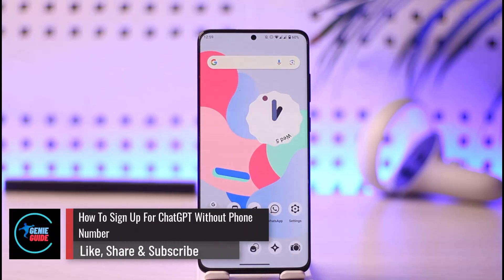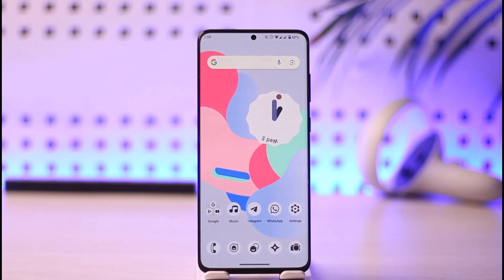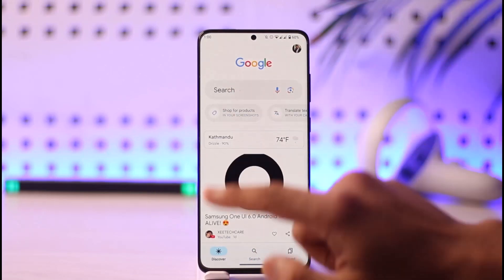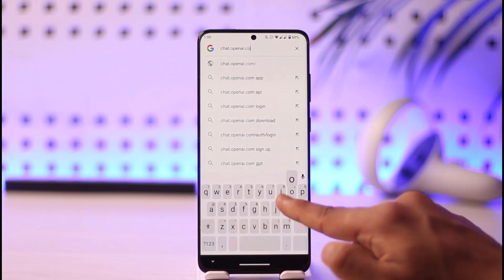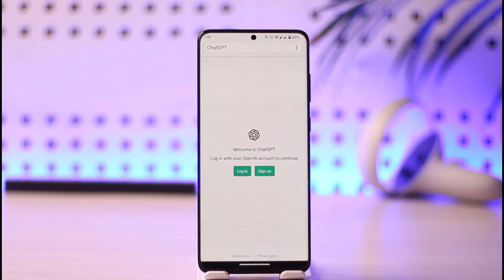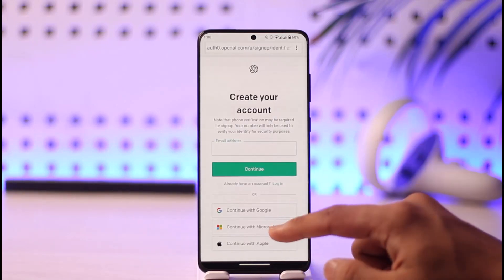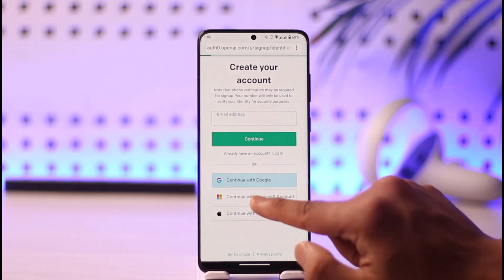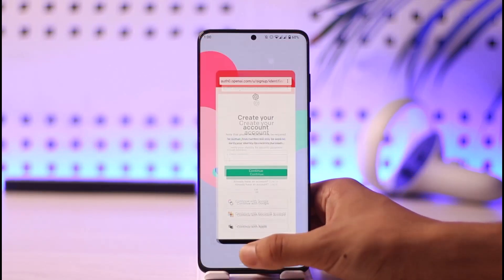How To Sign Up For ChatGPT Without Phone Number !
In this video, I will show you how to sign up or create a Chat GPT account without a phone number.

~ Chapters:
0:00 Introduction
0:11 Official Site
0:35 Signup without Phone
1:02 Conclusion